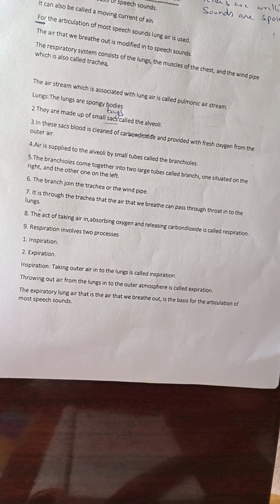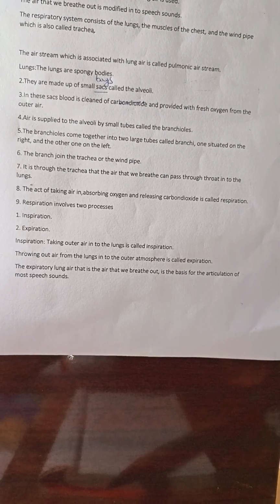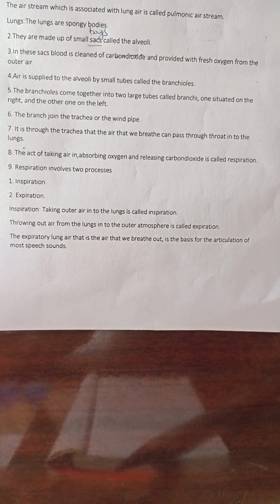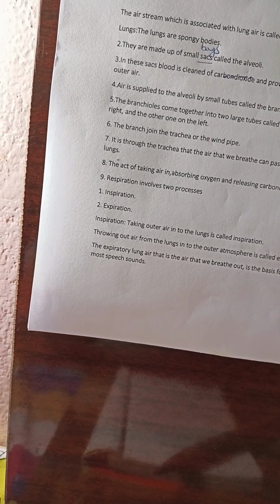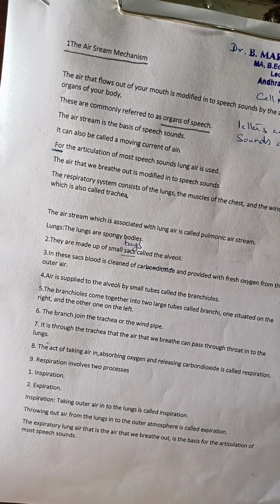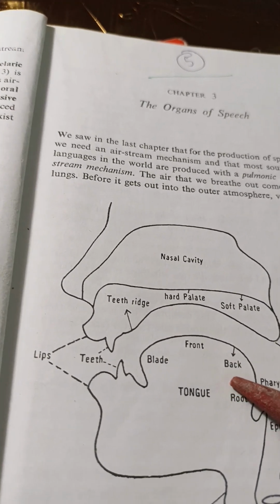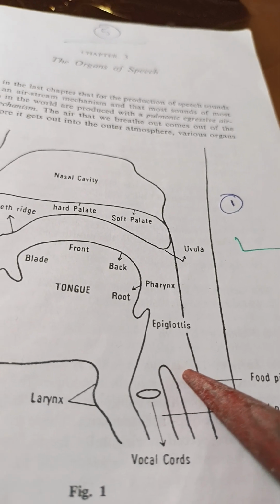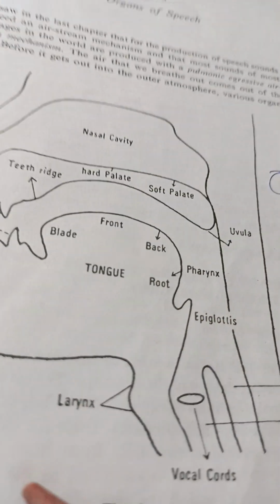Inspiration and expiration